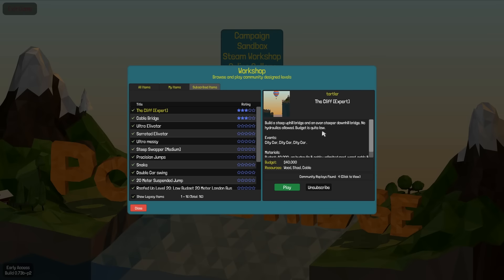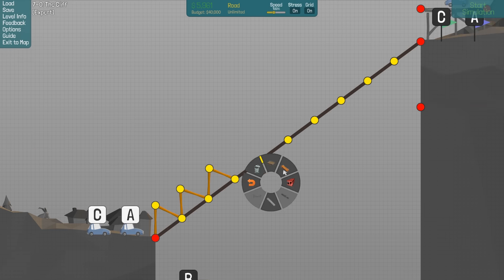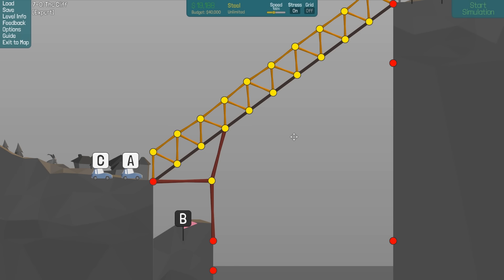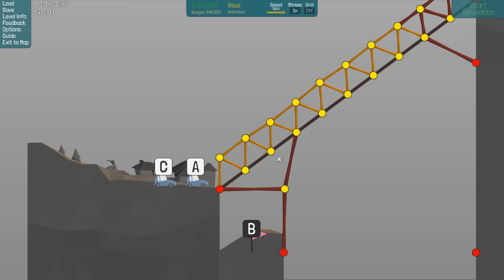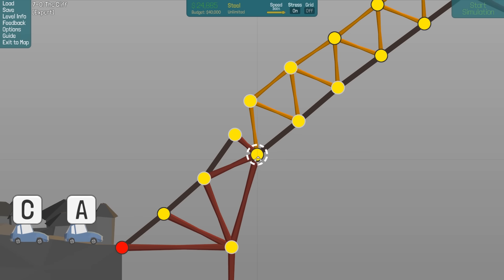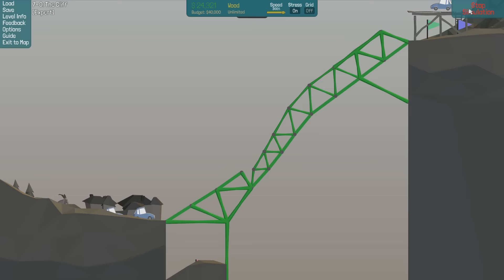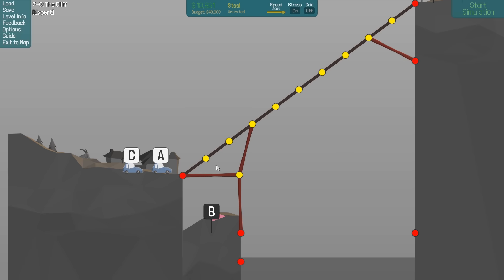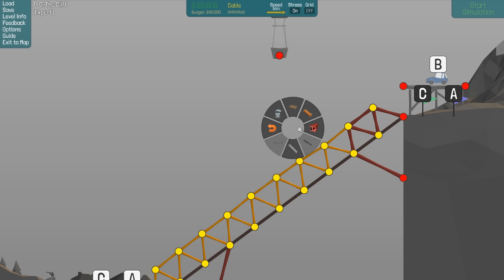Poly Bridge Workshop Ep 61 [The Cliff [Expert]]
In this video i play The Cliff [Expert]